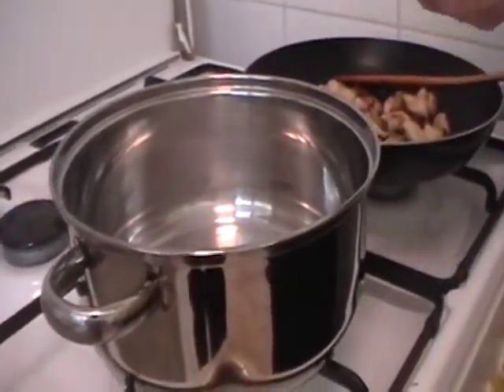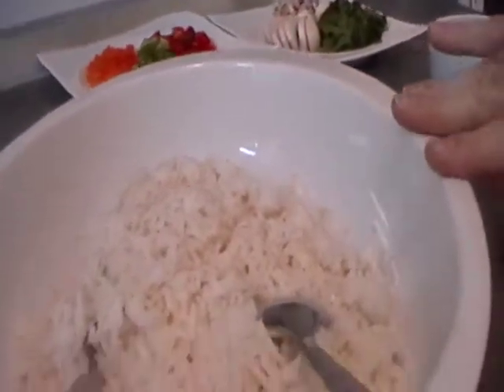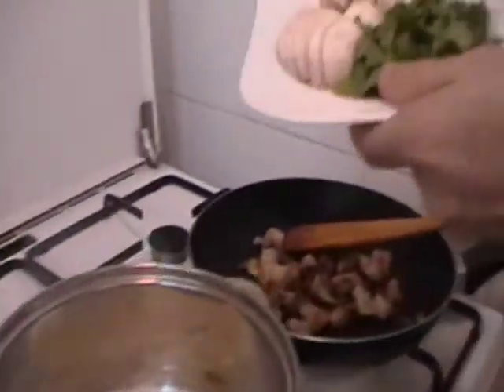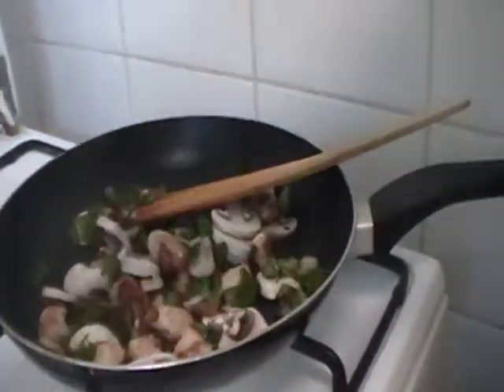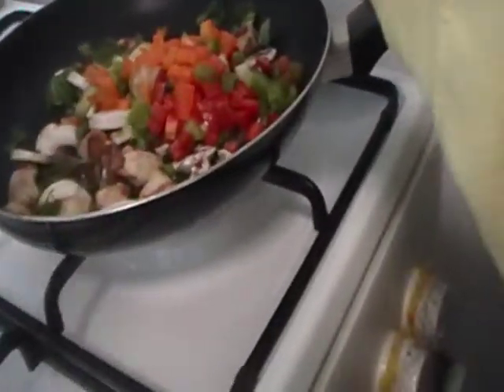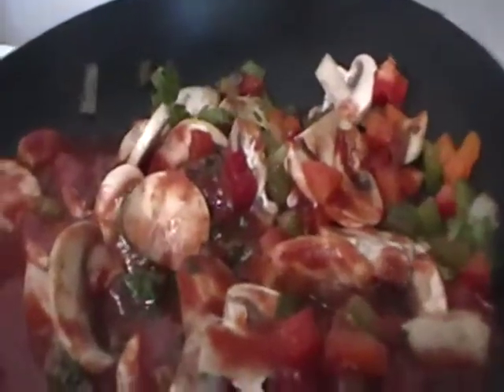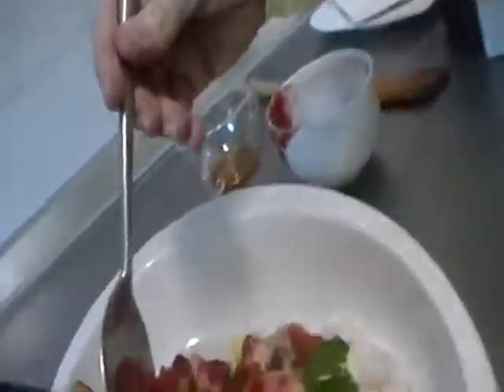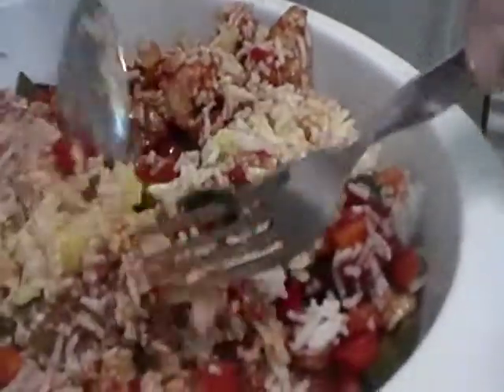cooking show mrhamiham paella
spanish rice